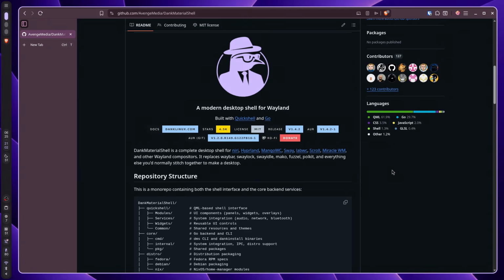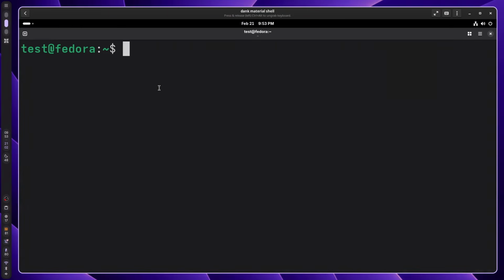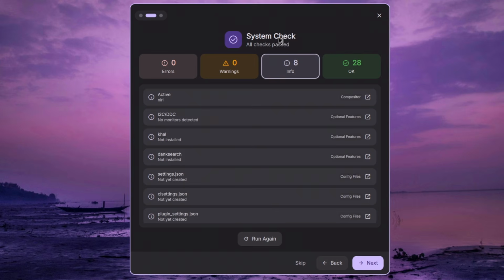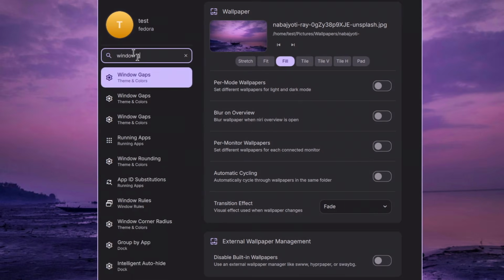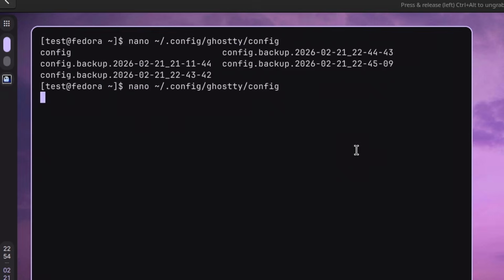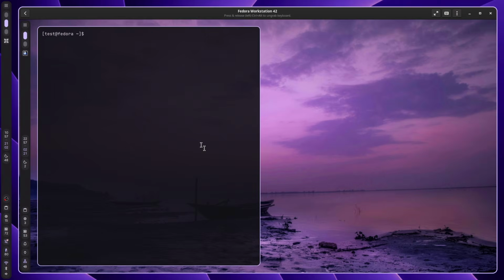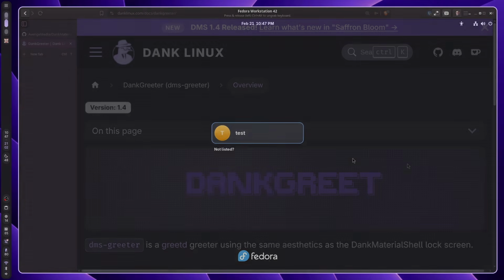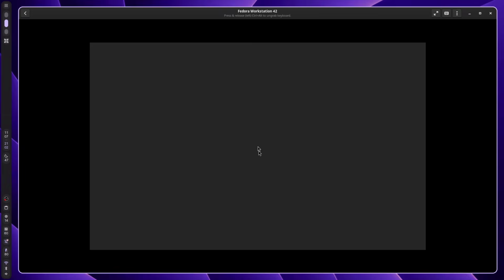I Installed the Cleanest Linux Shell (Dank Material Shell on Niri)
Dank Material Shell is a shell that supports Niri and many other window managers like Hyprland. It's inspired by Google's Material UI. You can install it on basically any distro and it's very user friendly.

Timestamps:
0:00 Intro
0:31 VM (Optional)
0:49 Installation
1:24 Logging in
1:41 First looks
2:01 Wallpaper
2:22 Window gaps
2:51 Dank bar
3:06 Transparent terminal
3:37 Fish shell
3:56 Floating windows
4:45 DankGreeter
5:48 Outro